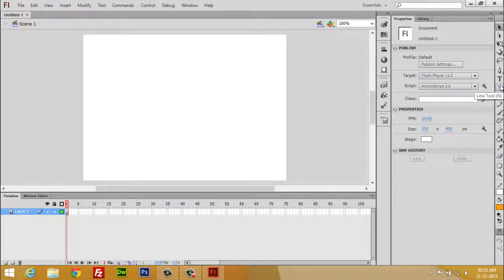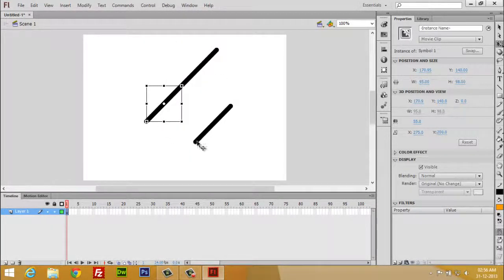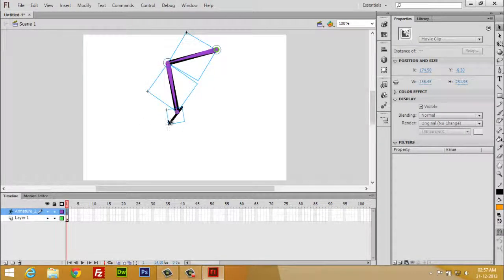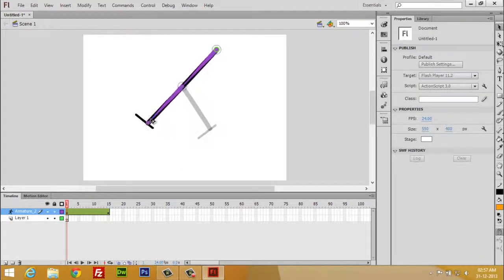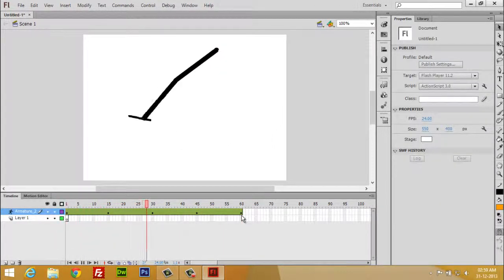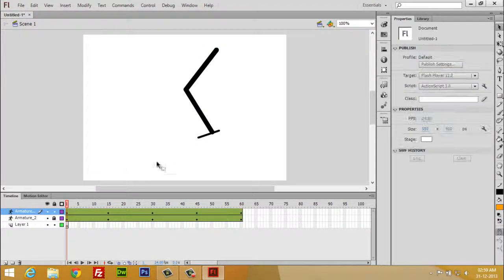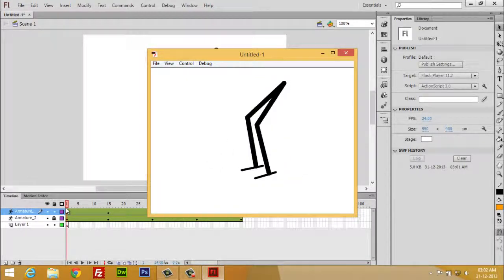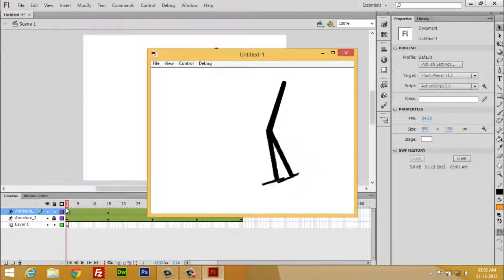Adobe Flash Professional CS6 Tutorial 10 Bone Tool Walk Cycle